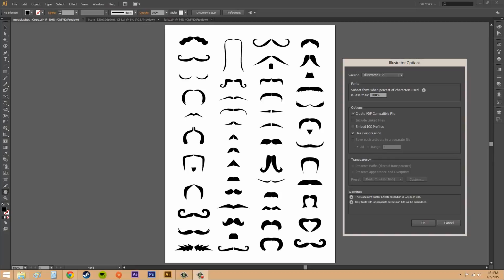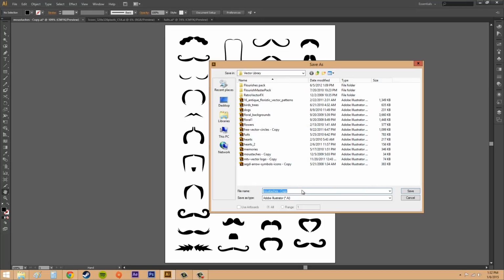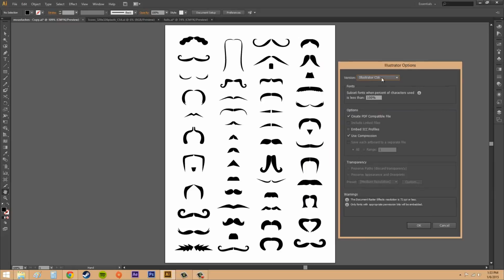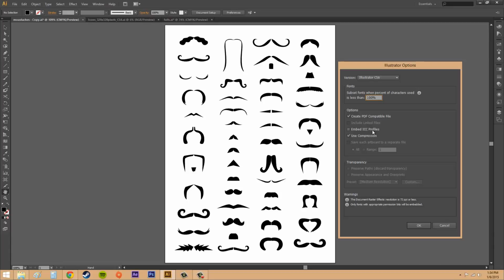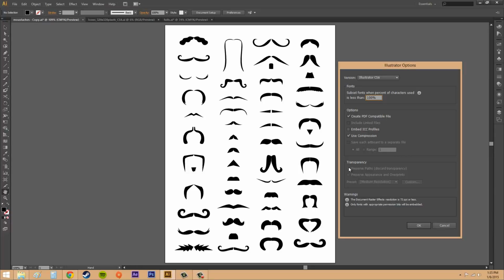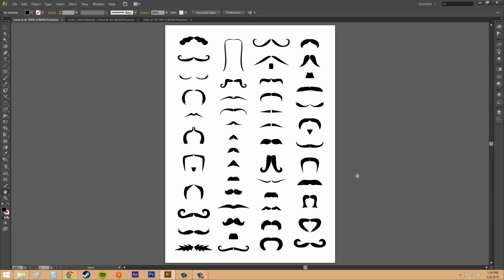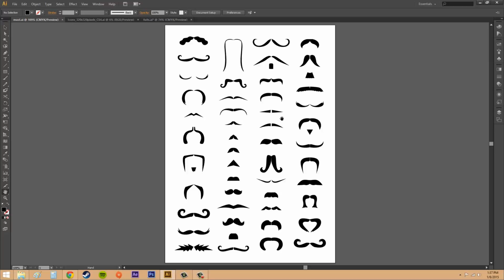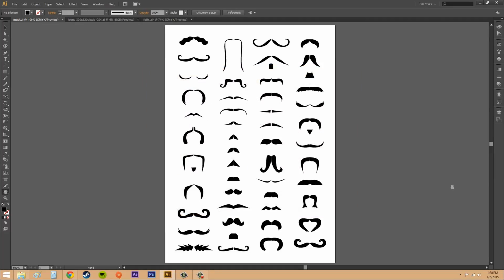Adobe Illustrator CS6 for Beginners Tutorial 8 Saving Documents Properly